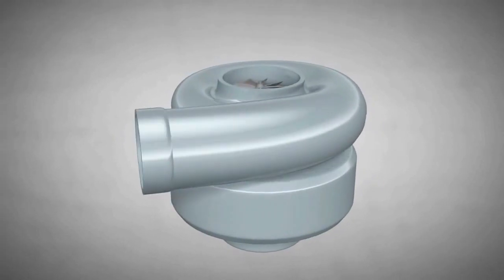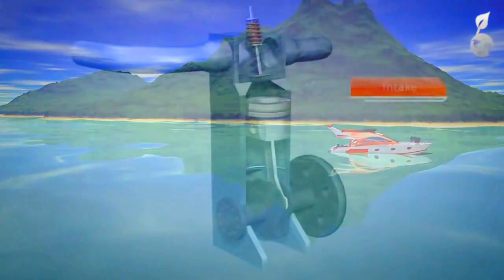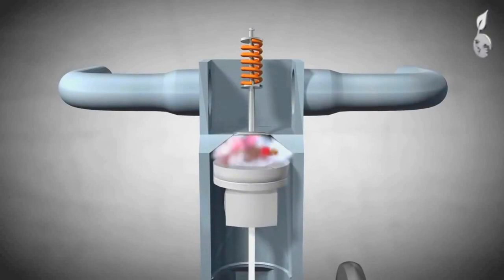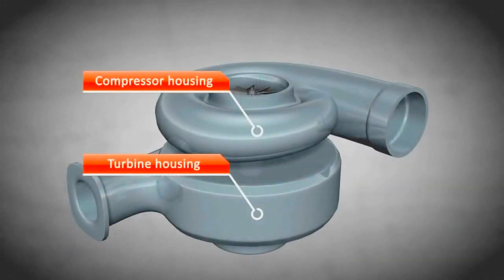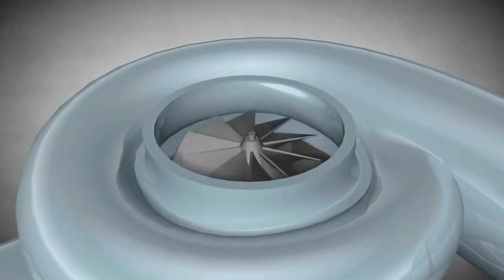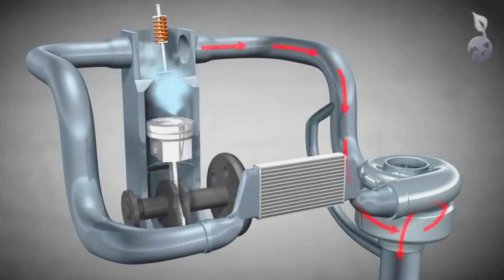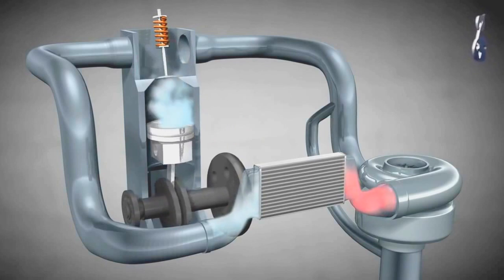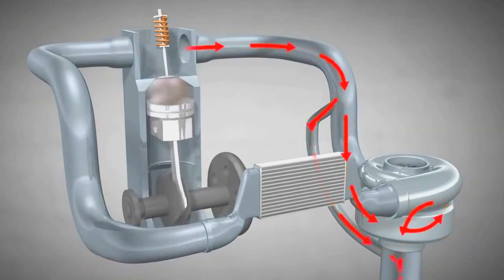Turbo necə işləyir ?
Turbo işləmə prensipi